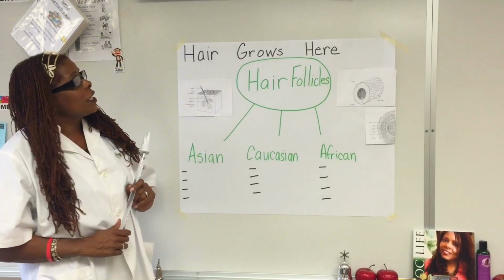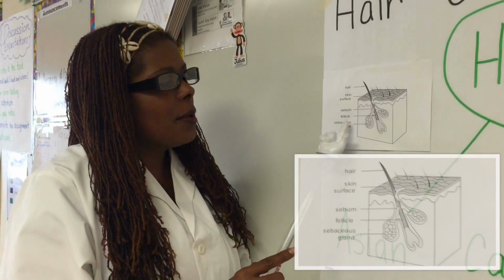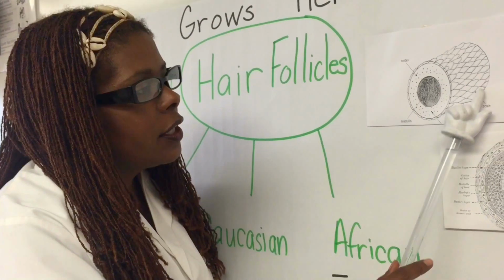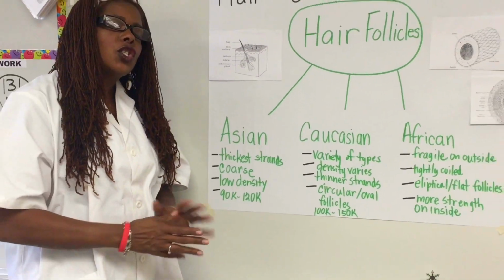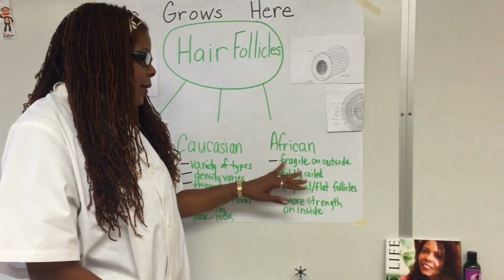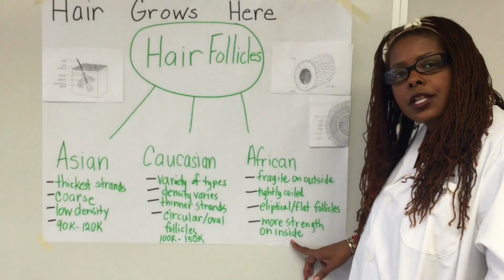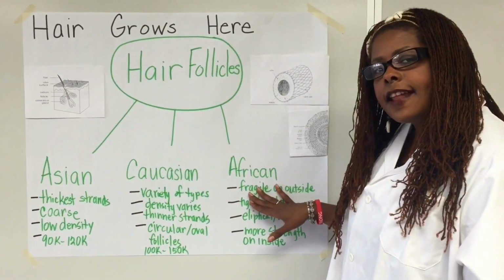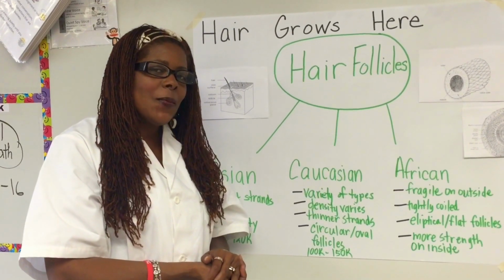How Does Hair Grow? || LovelyLocs NHCP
Hello!

Today Professor LovelyLocs will be sharing some information on how hair grows! Enjoy!

"Love Your Hair and it will GROW!"

Follow LovelyLocs Natural Hair Care Products